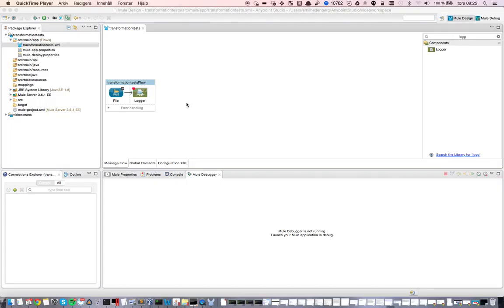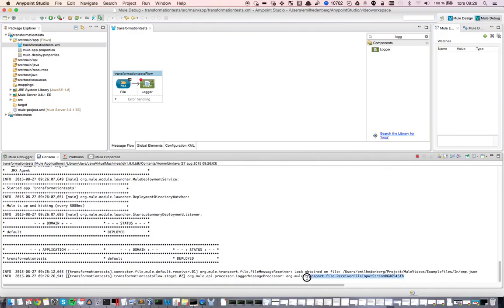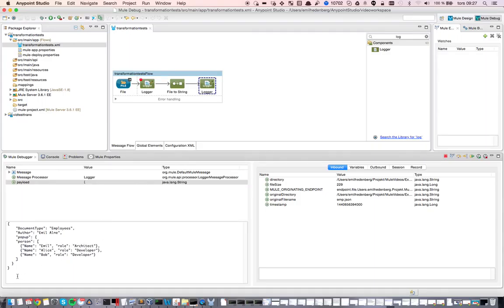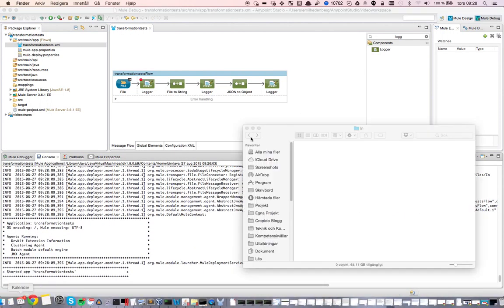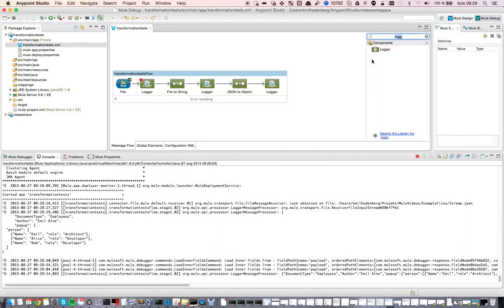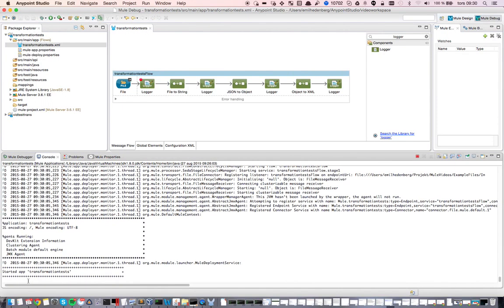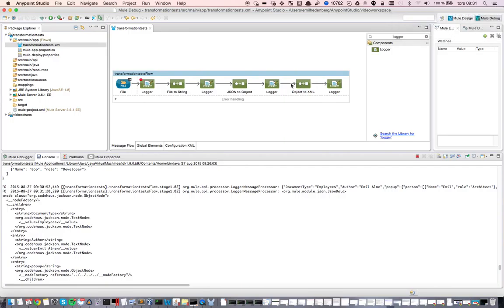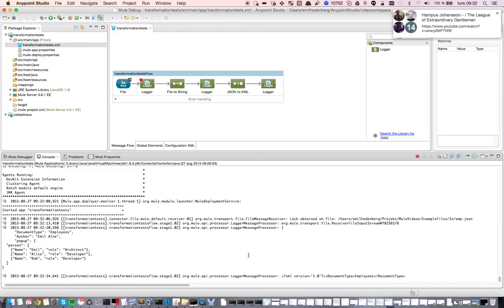Mule ESB Basic Transformers